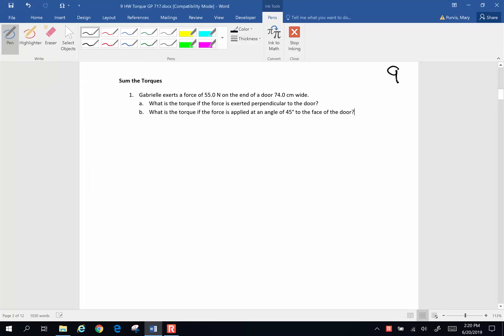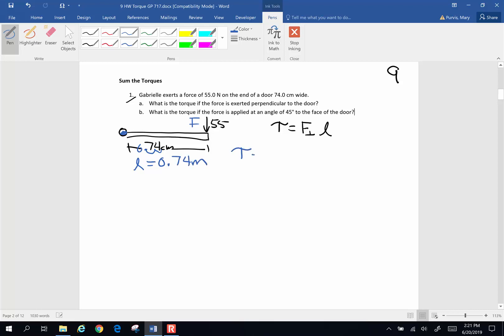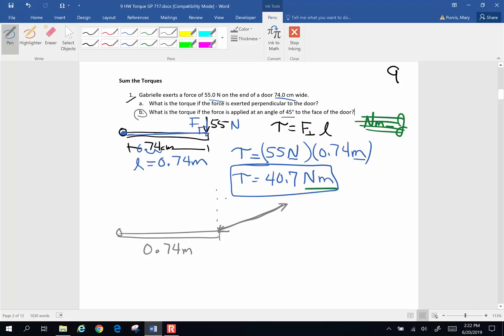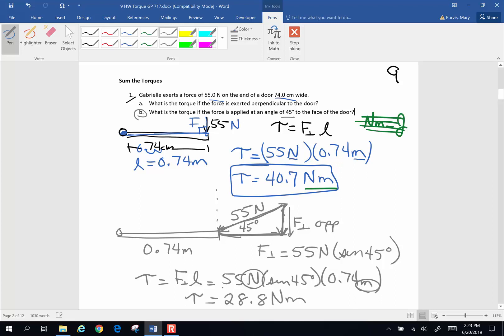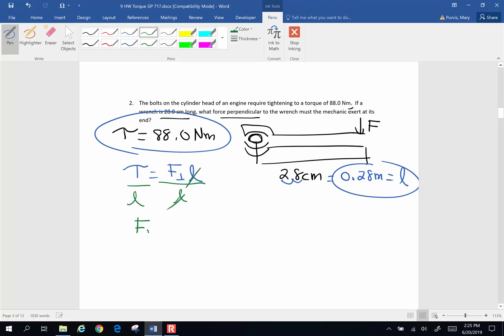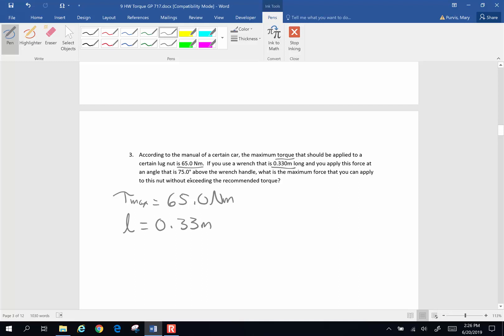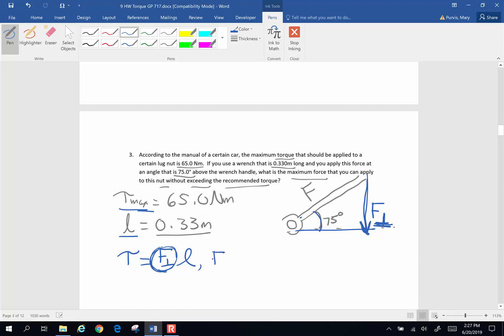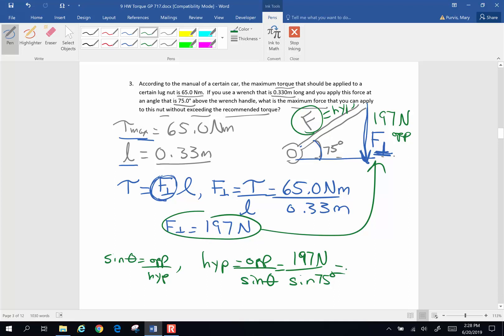P9-H1 Problems #1, 2, & 3